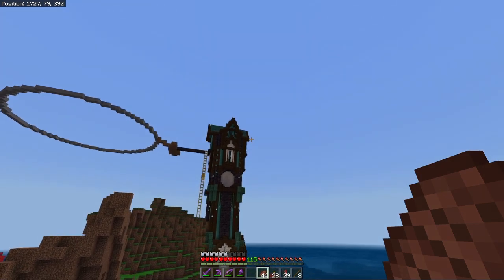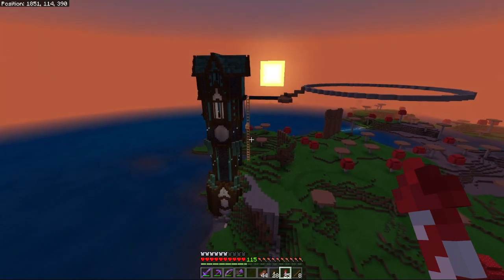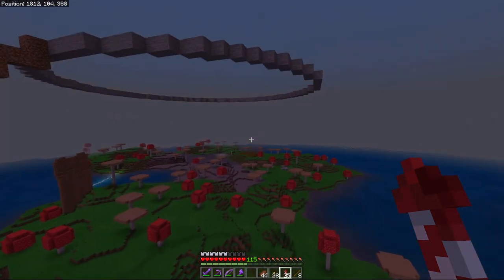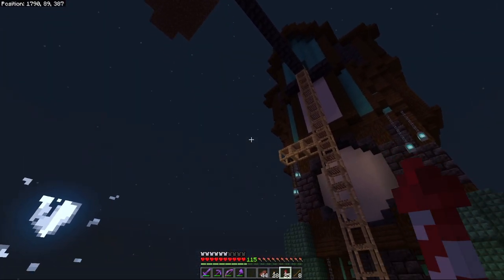Quite the Tower! Truly Bedrock SMP | Season 2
Today on Truly Bedrock SMP its  officially Season 2! In Episode 10 we start work on our mooshroom base! Starting off with our south tower..and let me tell you its quite the tower.